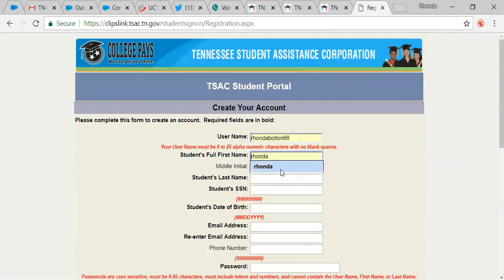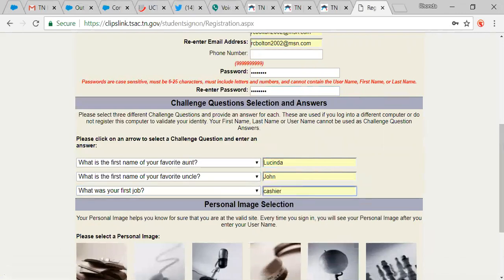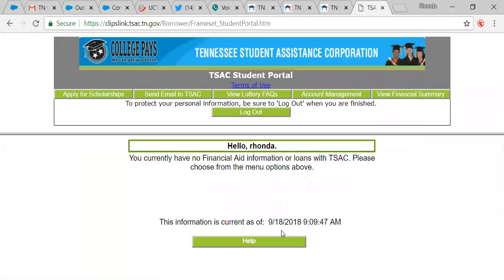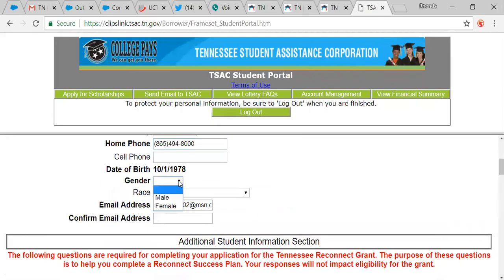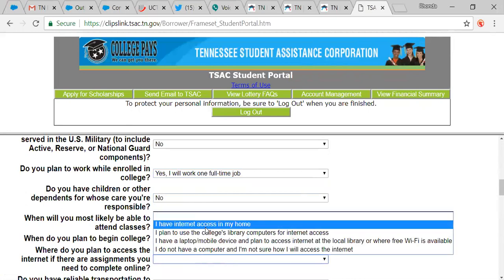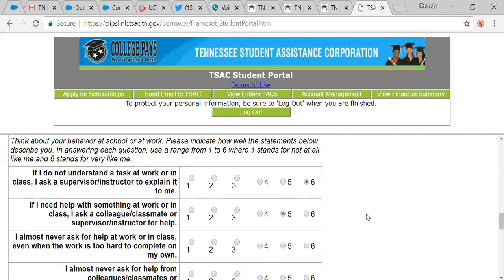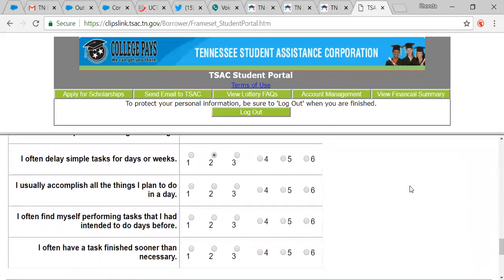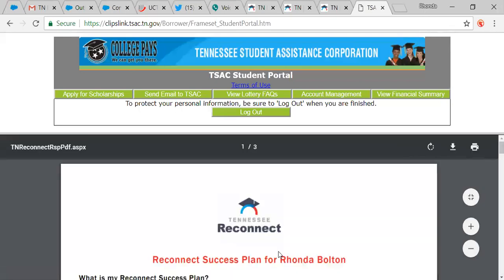How to apply for the TN Reconnect Scholarship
Step by Step directions to assist with the TN Reconnect application.